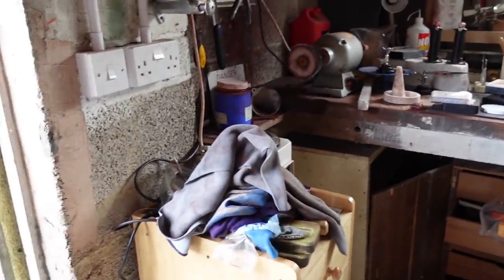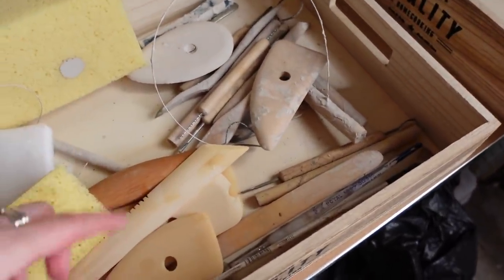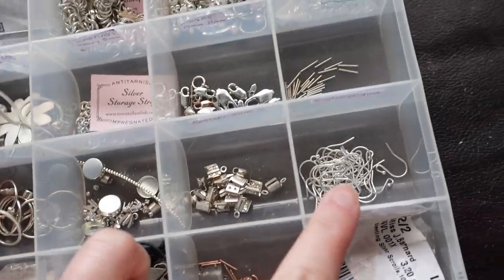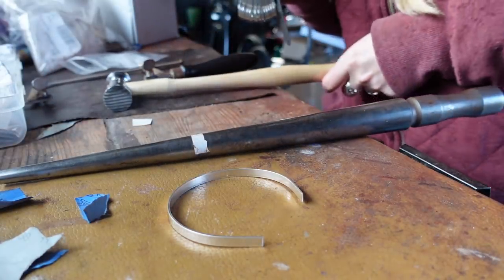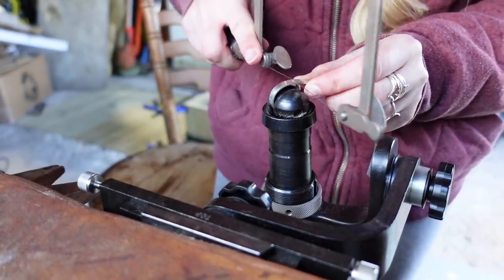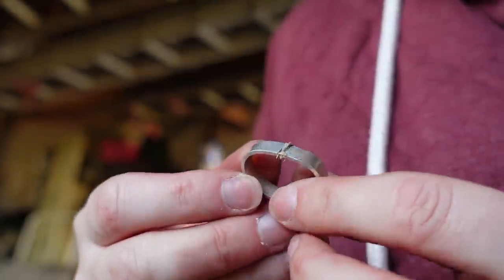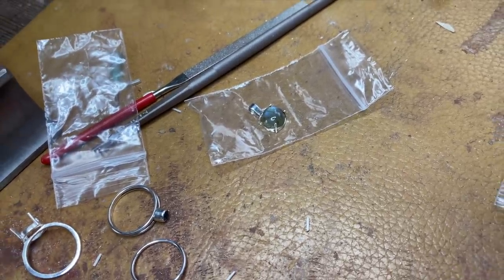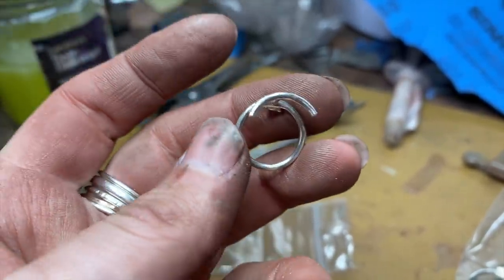Workshop Update! Jewellery And Cutest Husky Morning Face!